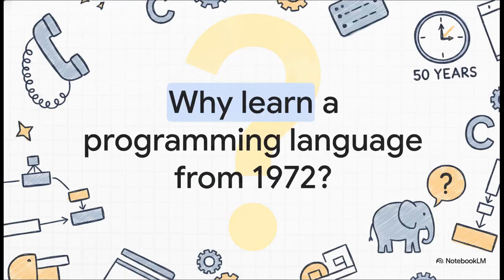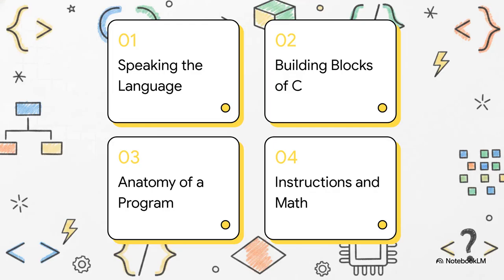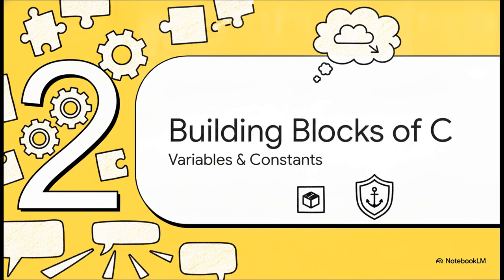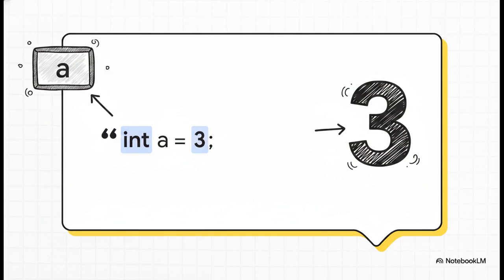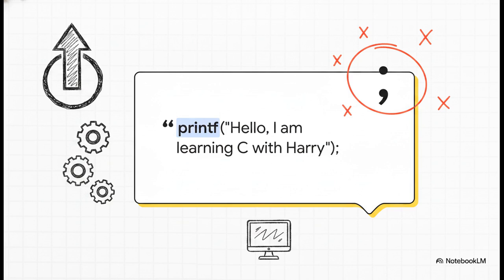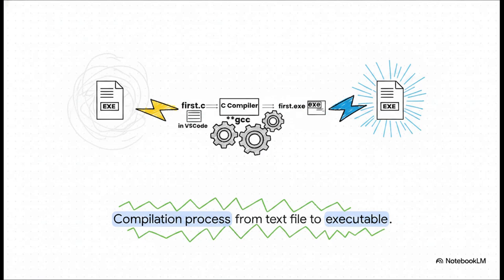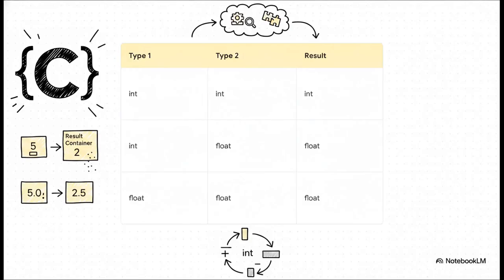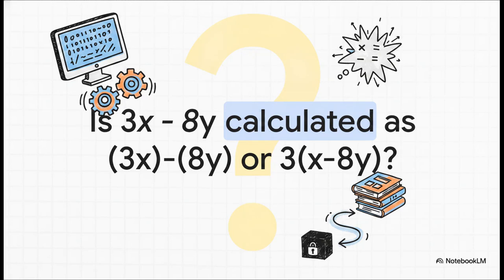C Programming for Beginners #1 | Introduction, Syntax & Operators Explained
🚀 Welcome to SketchMind!

In this video, you'll learn the fundamentals of C programming in a simple and visual way.

Topics covered: • What is C Programming? • Why learn C? • Basic program structure • Instructions in C • Operators in C • Beginner-friendly examples

Whether you're a student, an engineering beginner, or someone starting programming from scratch, this video is designed to help you understand the basics quickly.

📌 Upcoming videos: • Variables & Data Types • Input & Output • Conditional Statements • Loops • Functions • Arrays • Pointers • And much more!